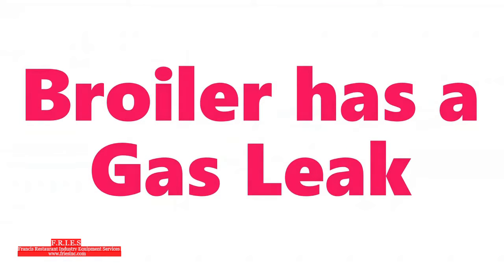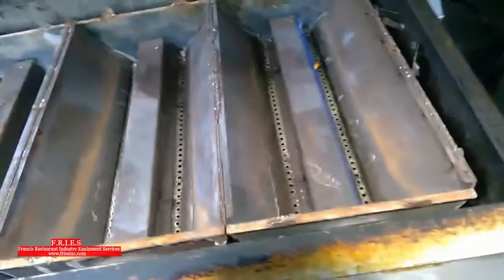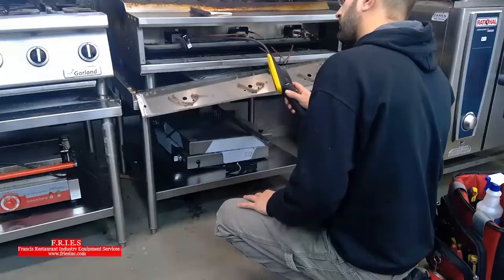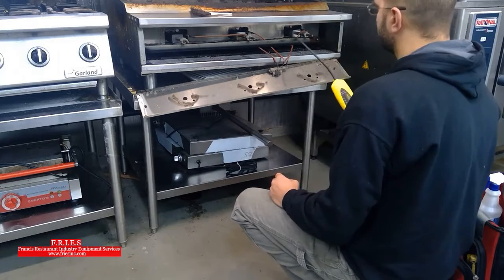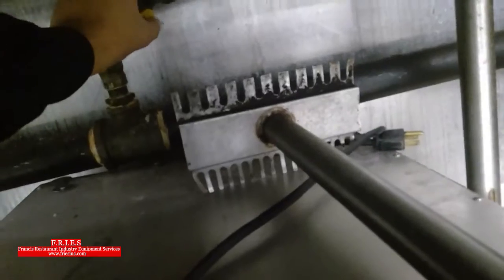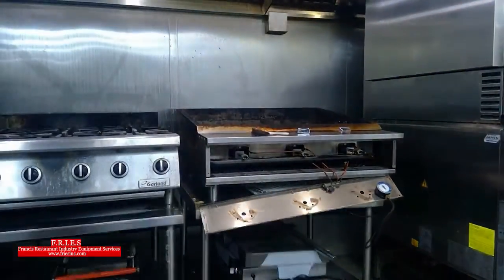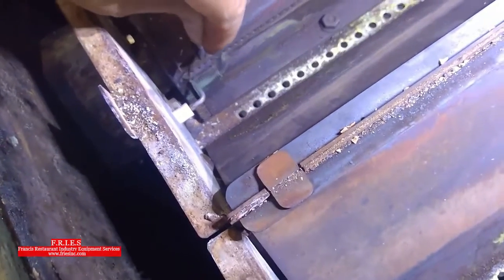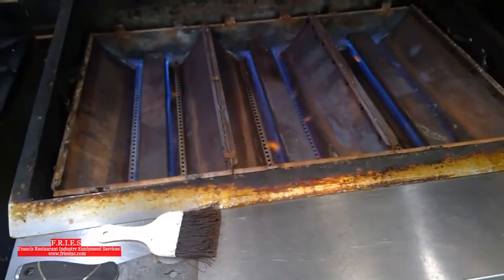How to test for a gas leak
In this video, I will test for a gas leak on a broiler.